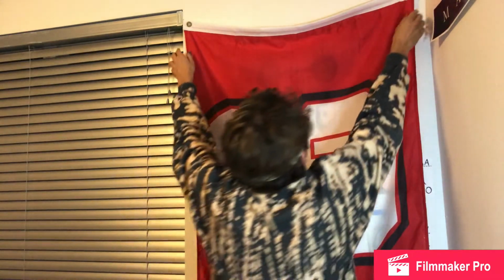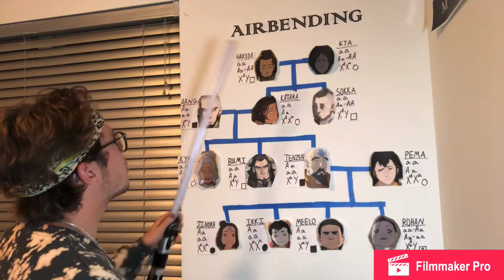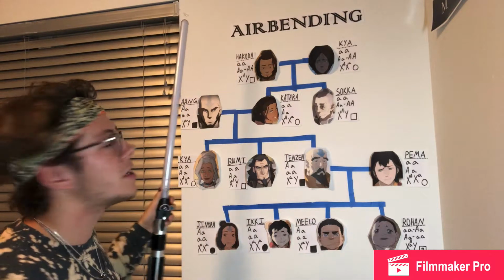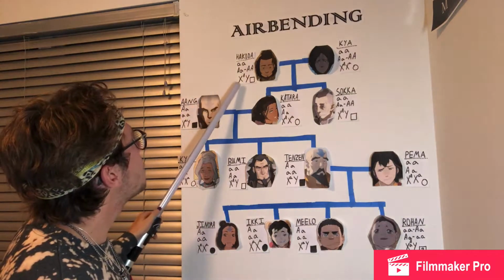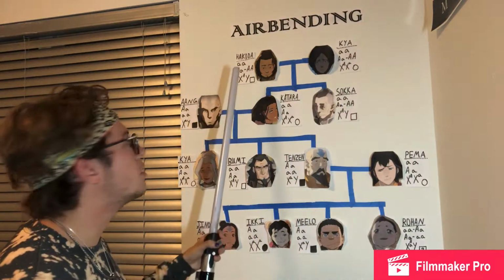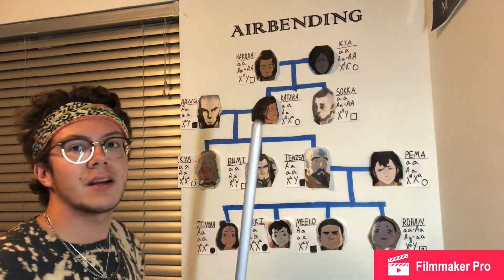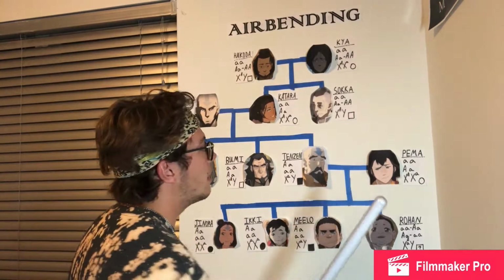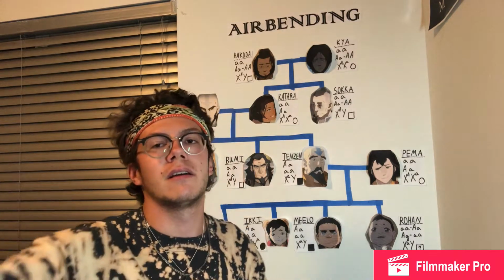Exam Mini Video Module 1 = Airbending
References